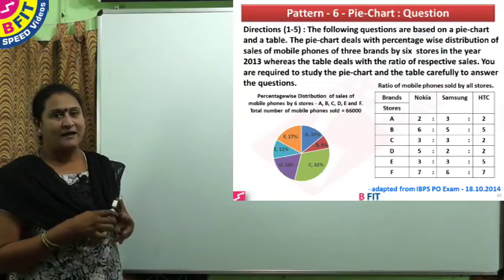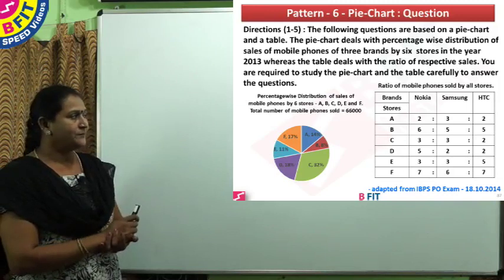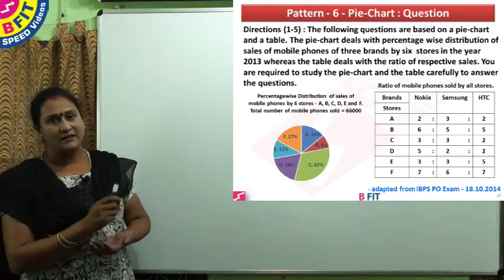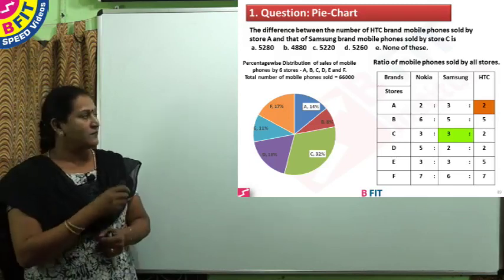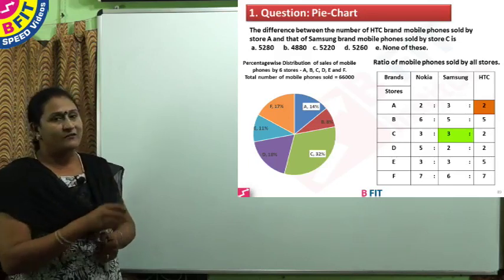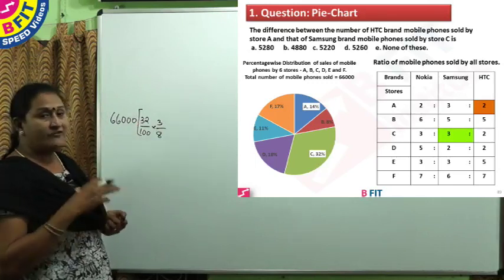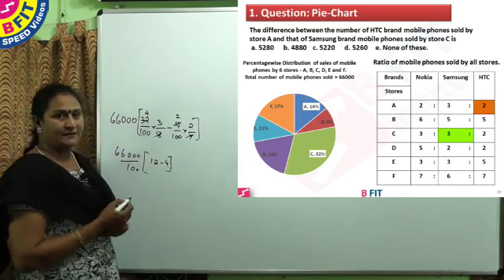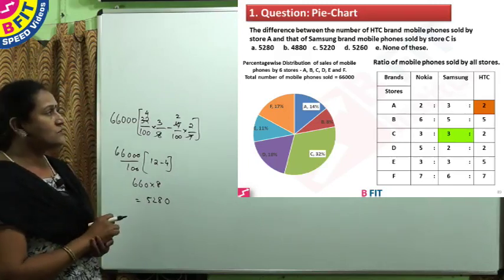7 Lesson 10 C Data Interpretation Pie Chart Q1